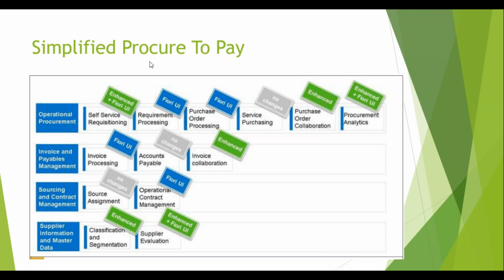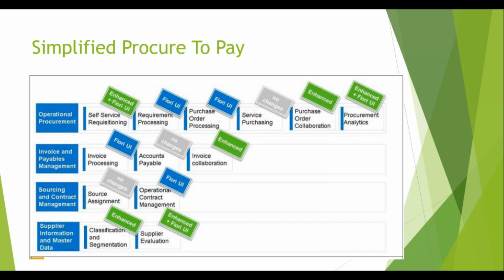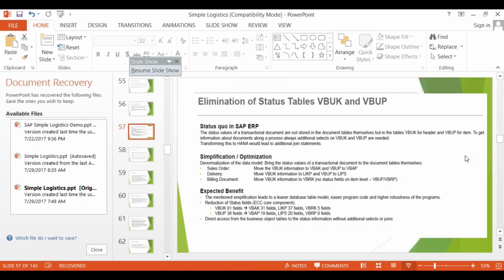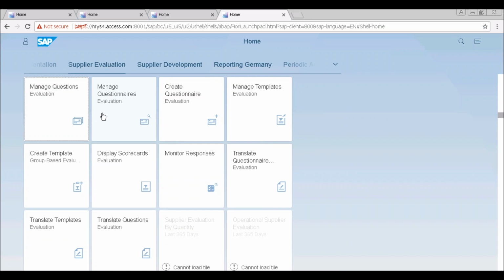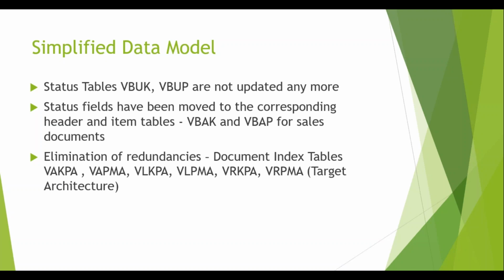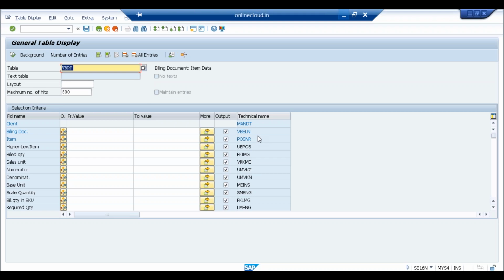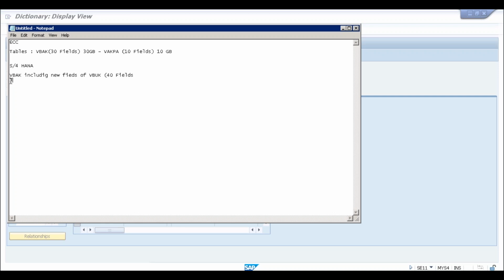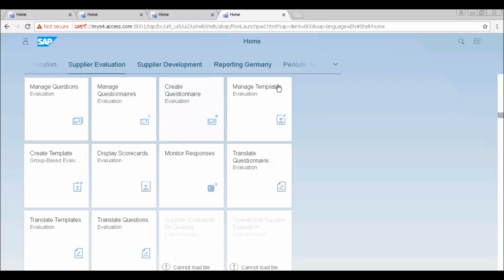SAP S4HANA Logistics || 11. Simplified Procure To Pay